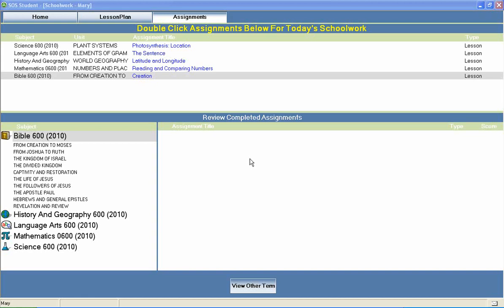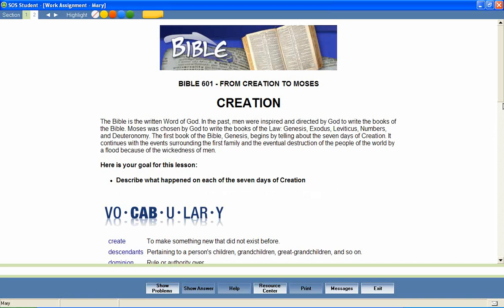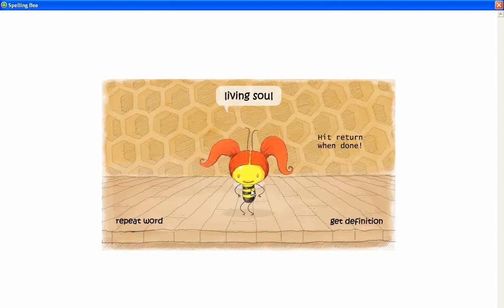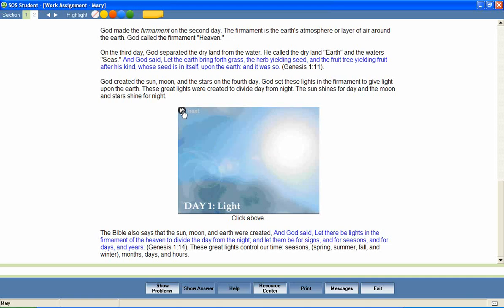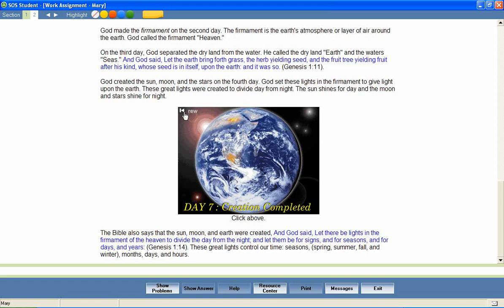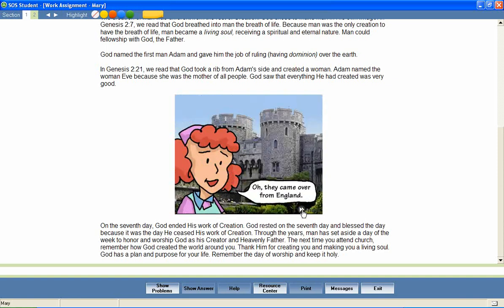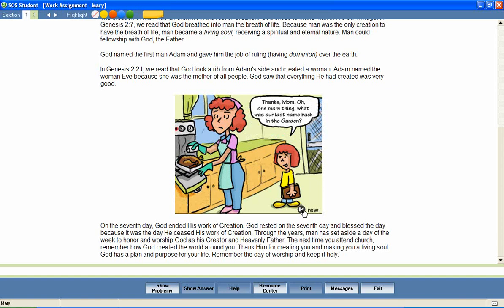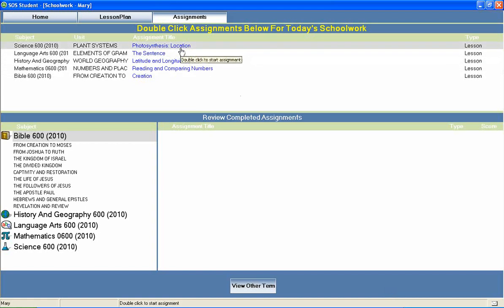Switched-On Schoolhouse 6th Grade Bible Demo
Switched-On Schoolhouse On-Demand Presentation. Demo of 6th Grade Bible Curriculum.